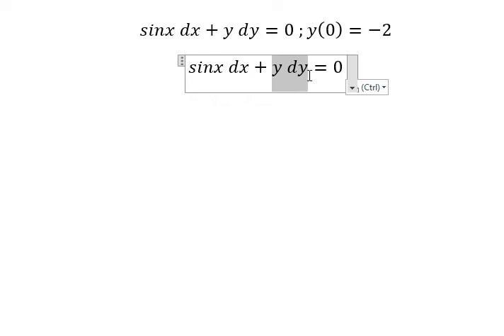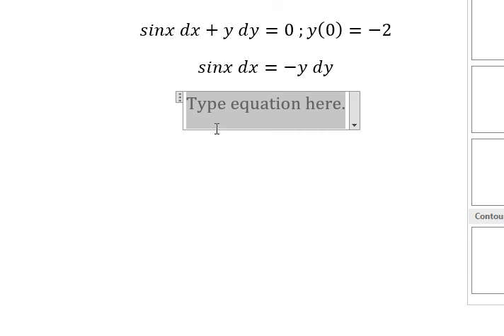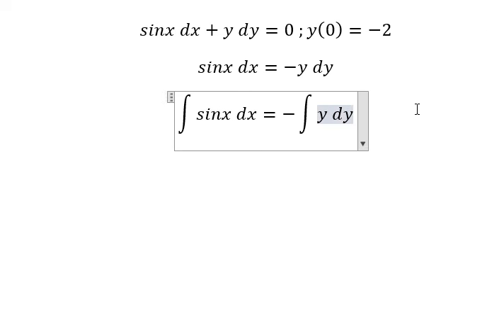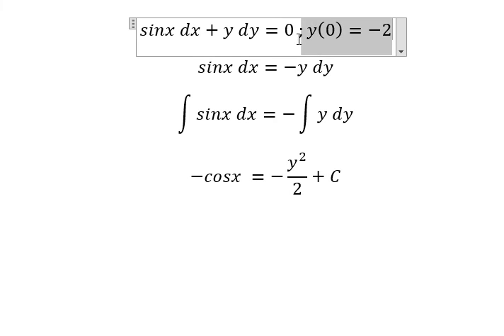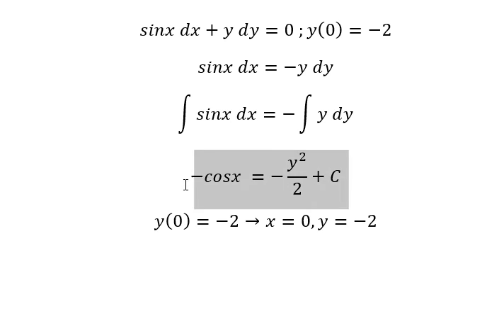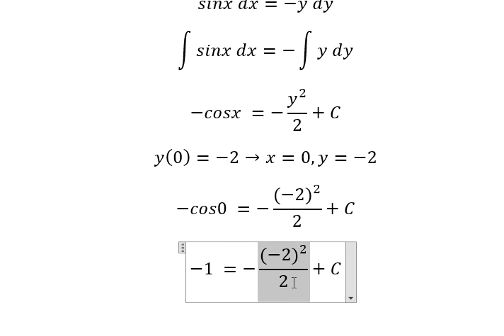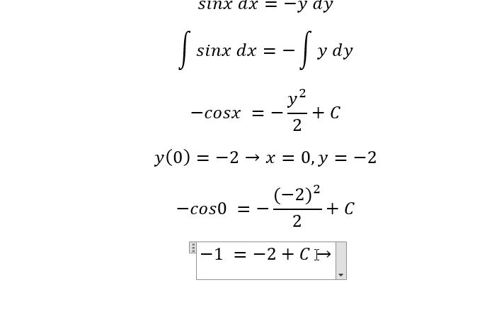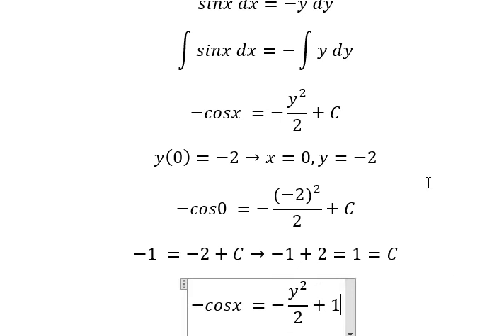Calculus Help: Separable Differential Equations - sinx dx+y dy=0 ;y(0)=-2 - Techniques